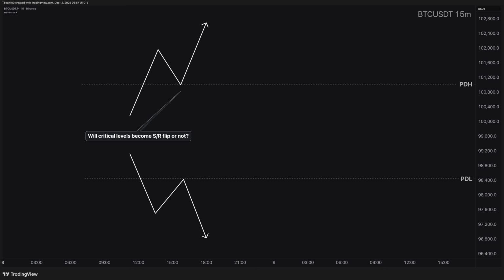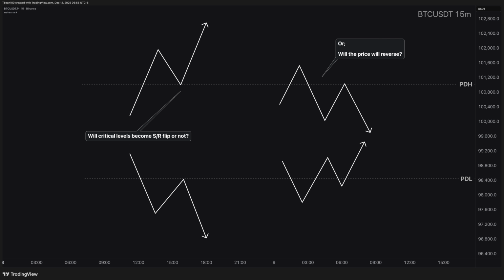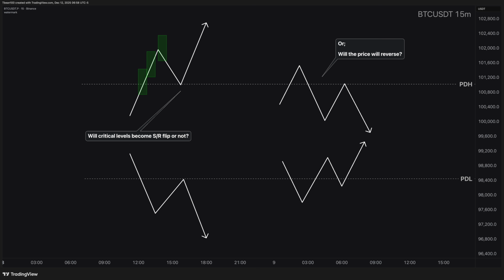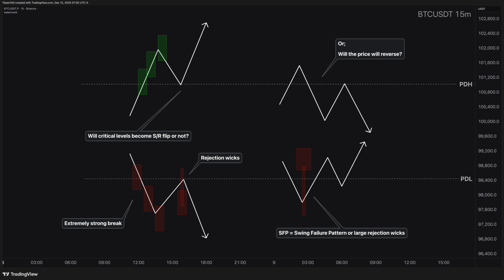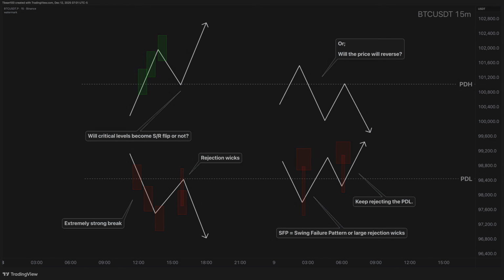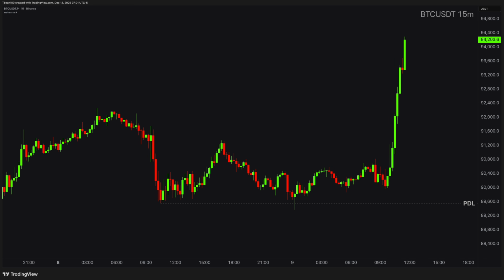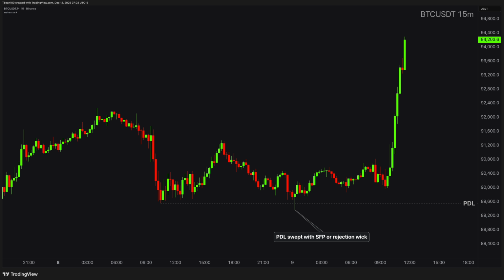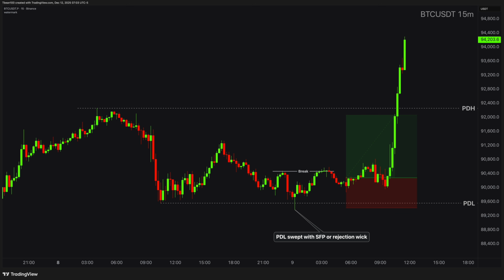A++ Trading Pattern - Ultimate Price Action Trading Strategy for Beginners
✅  Description:

You can apply this trading pattern to cryptocurrencies, forex, commodities, futures, stocks, BTC, bitcoin, and penny stocks for scalping and day trading. Boosting your win rate isn’t easy, but mastering SMC (smart money concepts) can help immensely. My favorite techniques are order blocks, breaker blocks, liquidity, and fair value gaps (FVG). By integrating imbalances into my trades, my results improved significantly, which is why I teach them in my free course and mentorship.

✅  Chapters:

00:00 Intro & Disclaimer
00:25 King of Trading Patterns